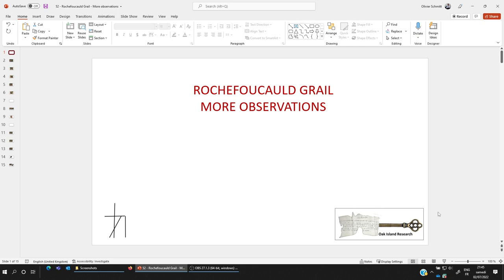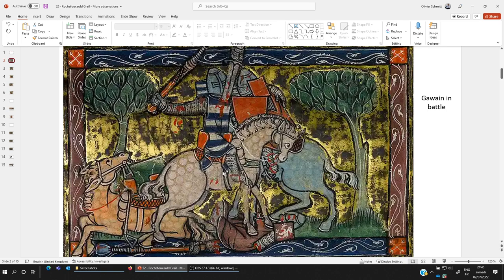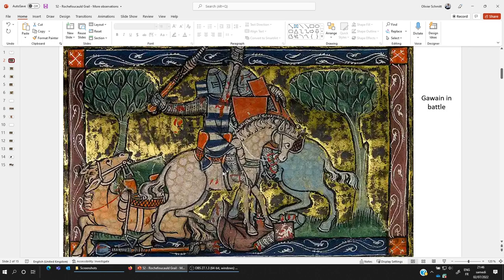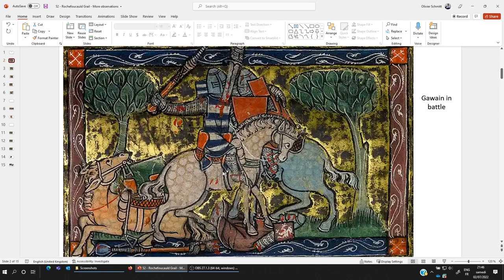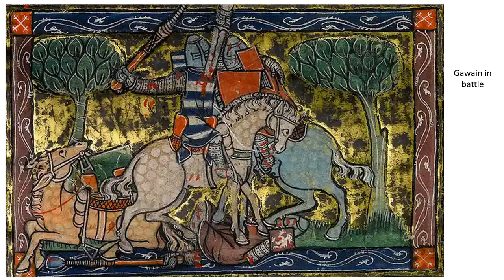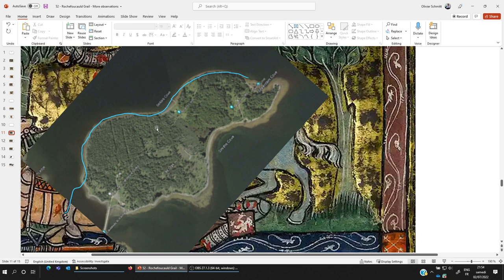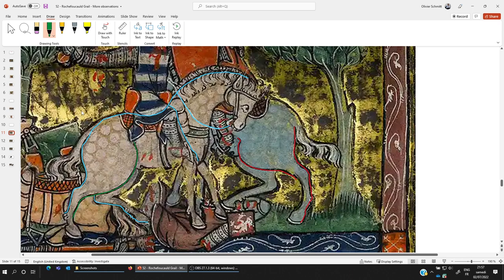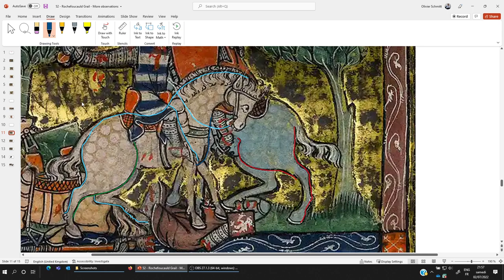52 - OAK ISLAND - ROCHEFOUCAULD GRAIL - More Observations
More observations on the Rochefoucauld Grail miniature.